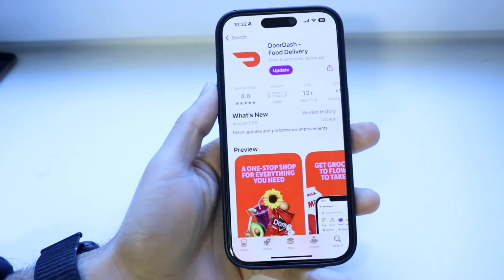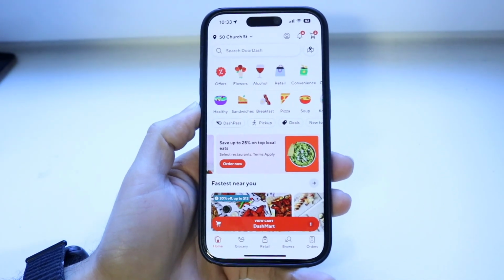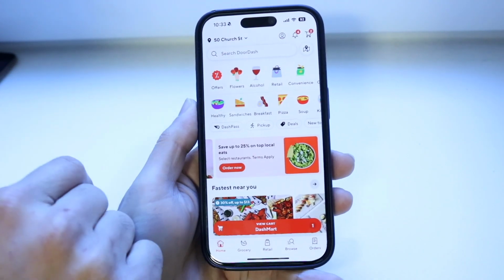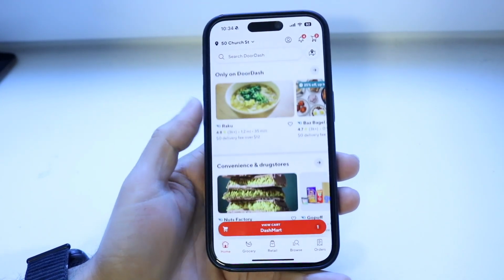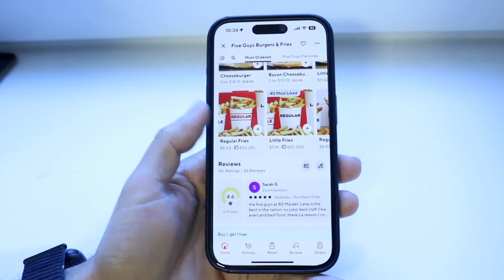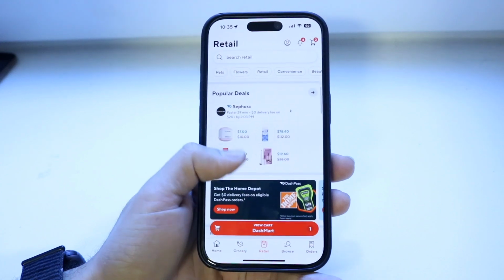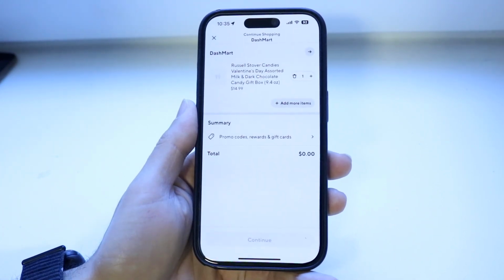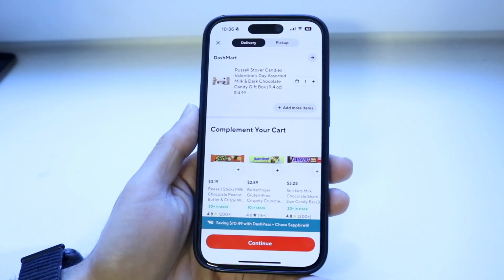How To Use Doordash! (Complete Beginners Guide)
Here is exactly How To Use Doordash! (Complete Beginners Guide)